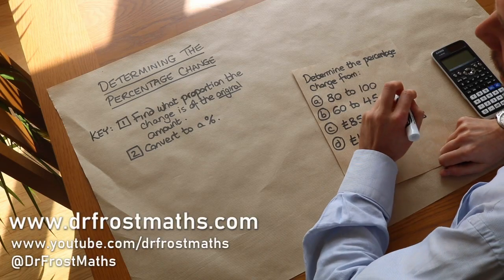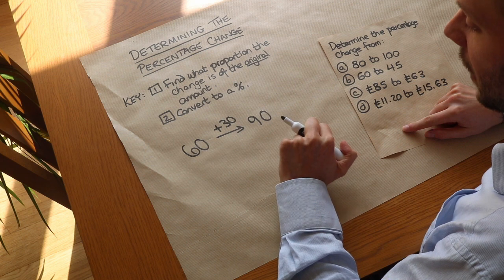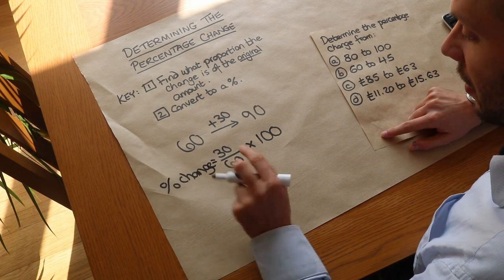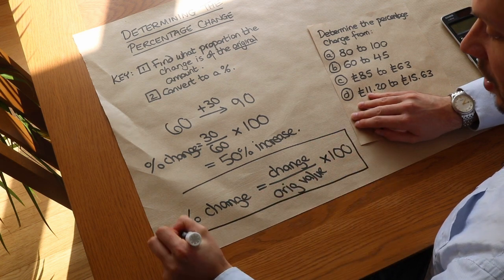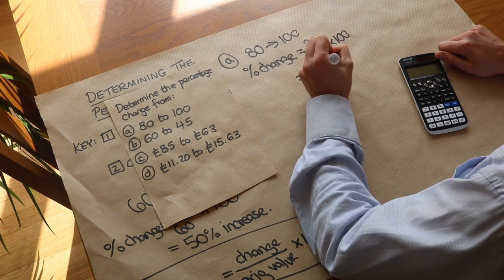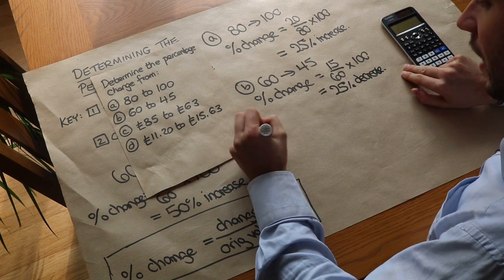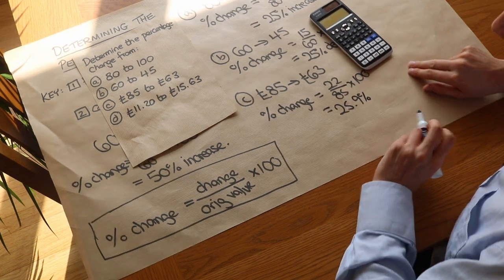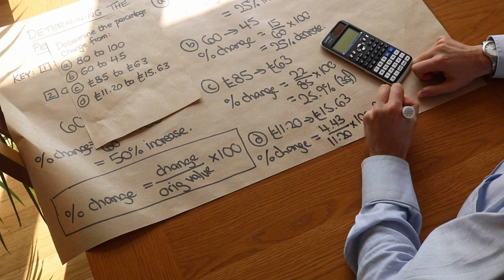Determining the Percentage Change - GCSE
Dr Frost covers determining a percentage change.
Suitable for GCSE Foundation and Higher tiers.

00:00 Fundamentals
01:46 Percentage increase
02:24 Percentage decrease
02:50 Further example
03:26 Example with decimals